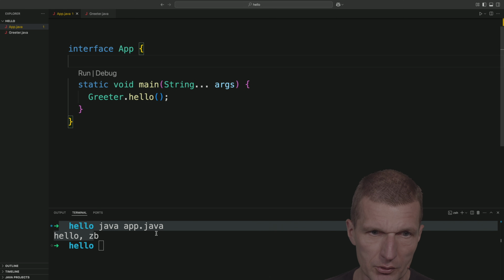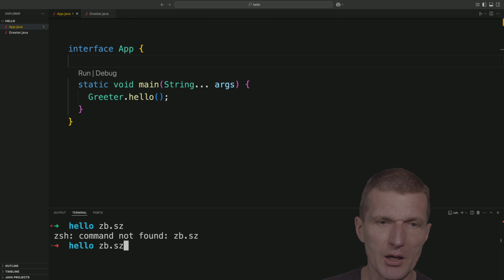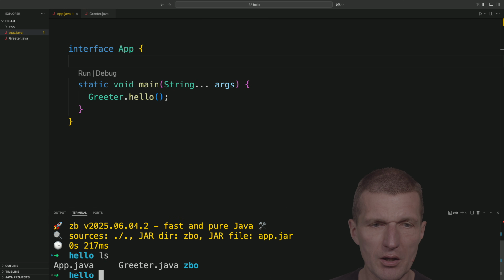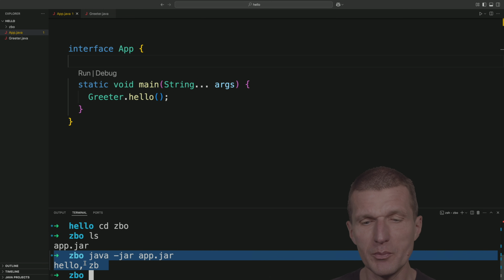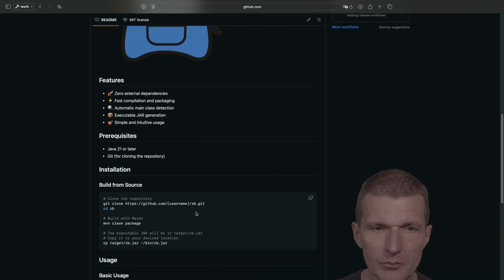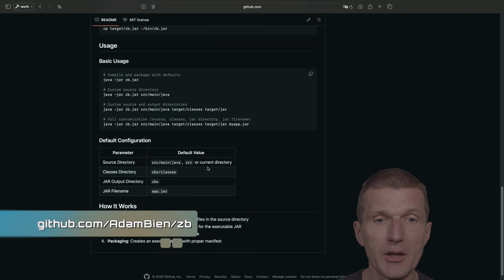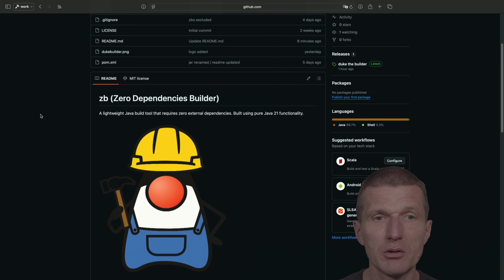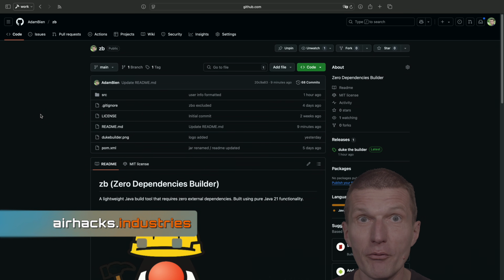The Zero Dependencies Builder (zb)